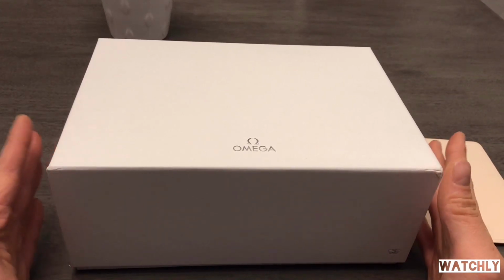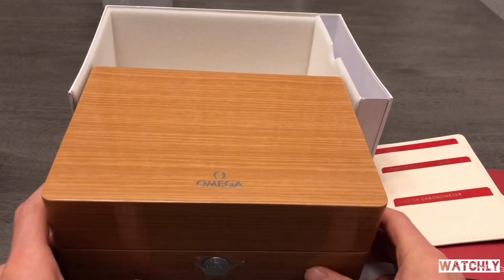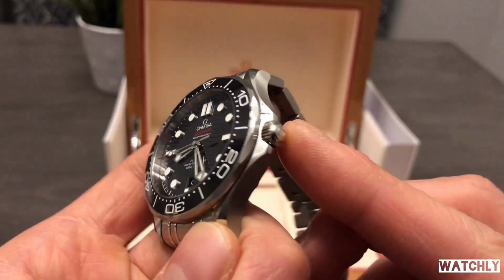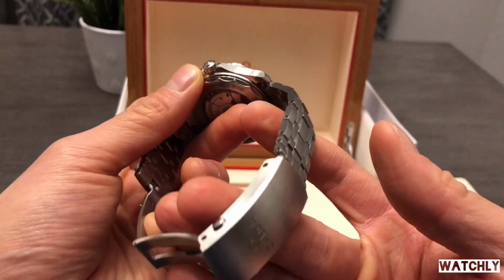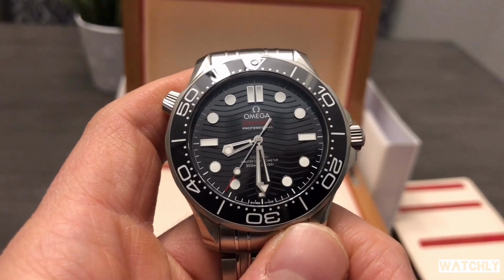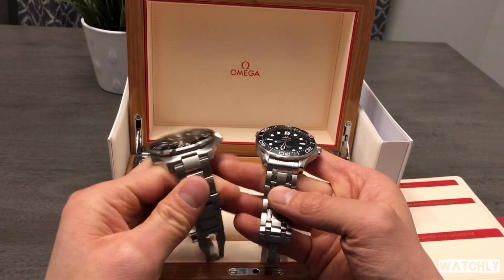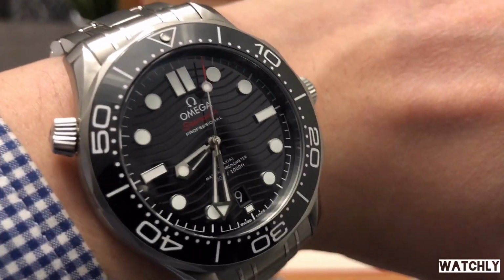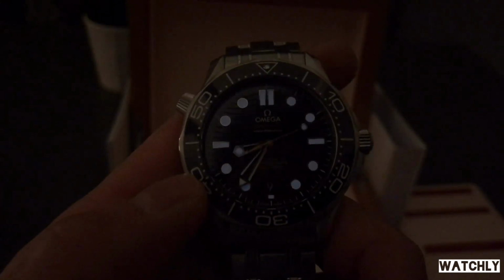Omega Seamaster Professional 300M Dive Watch - Unboxing and Review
Hi guys, here is my unboxing and review of this amazing watch. Please enjoy and let me know of any comments or feedback you have! It really helps me out 😎 Cheers!
-Charlie